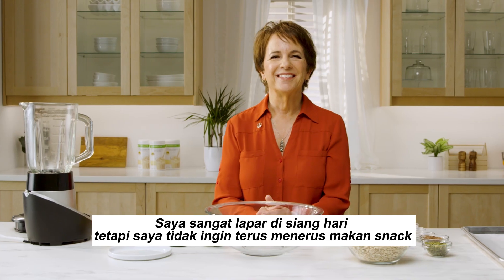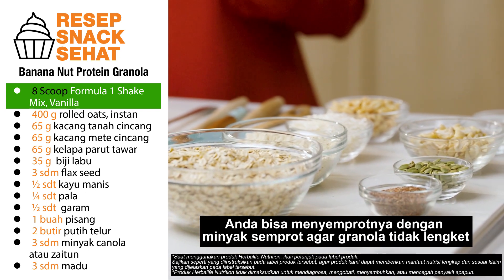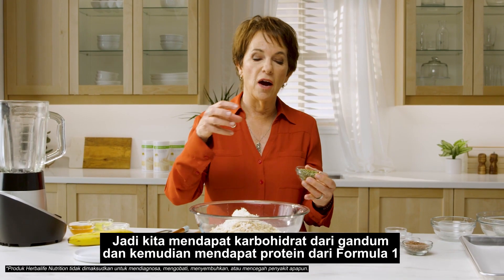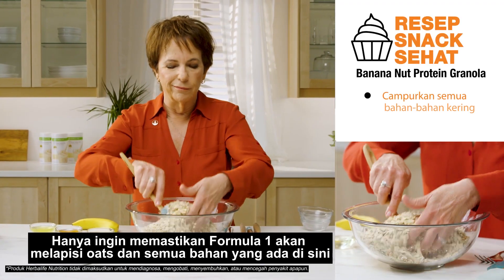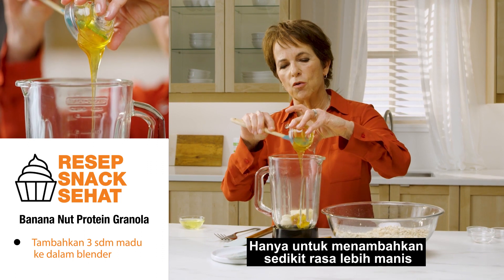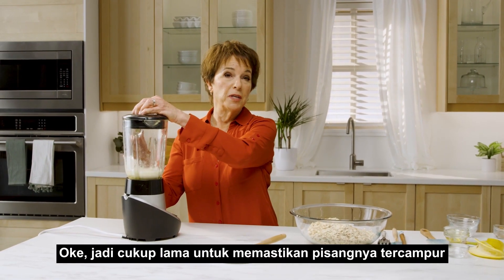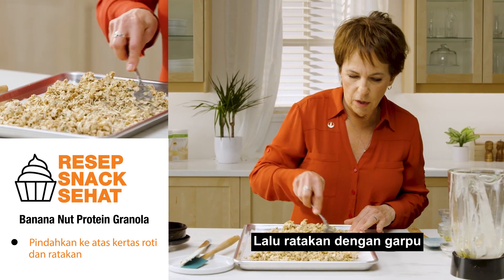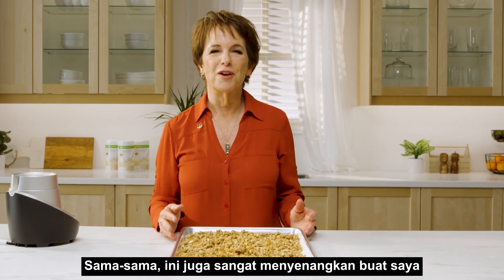HRC-Panduan Resep Snack Sehat Oleh Susan Bowerman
Untuk berpartisipasi temukan Panduan Resep Snack Sehat Oleh Susan Bowerman yang akan memberikan Anda inspirasi untuk membuat resep snack sehat..